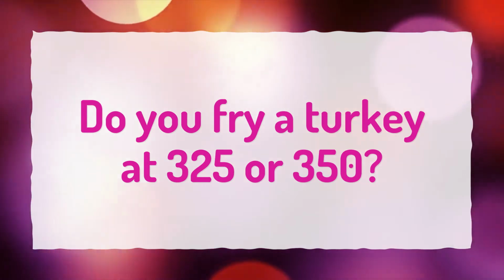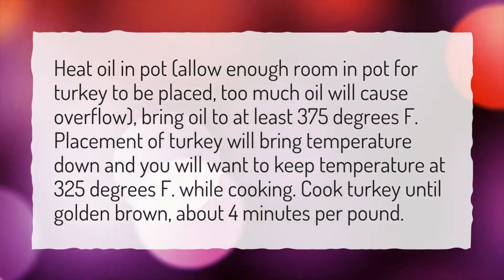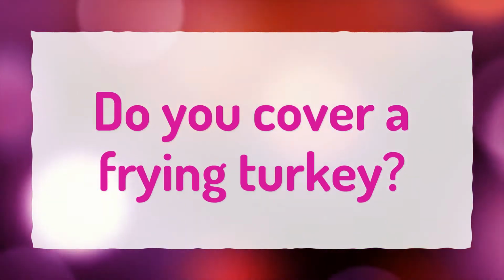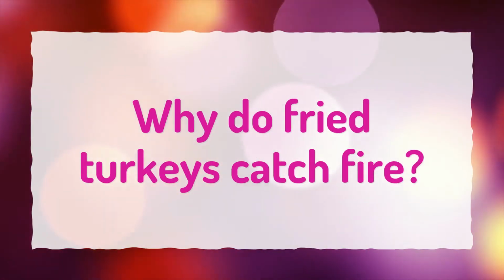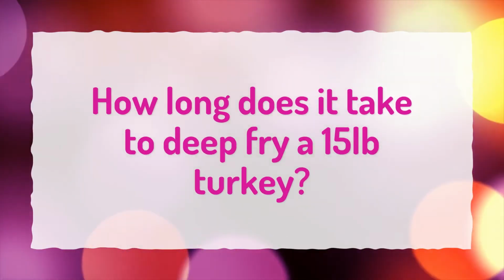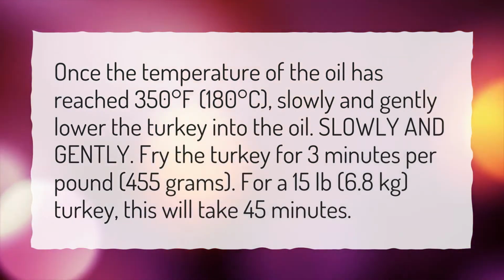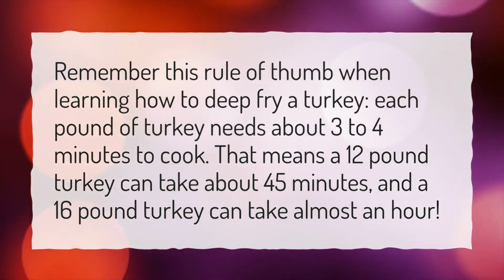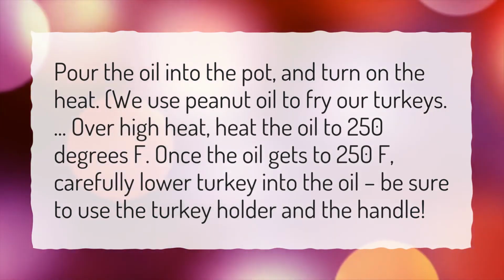Do you fry a turkey at 325 or 350?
More About How Long To Fry A Turkey • Do you fry a turkey at 325 or 350?